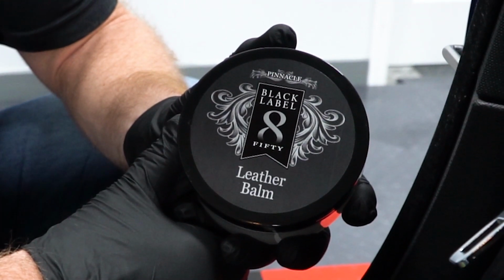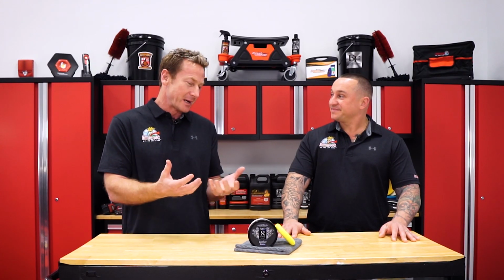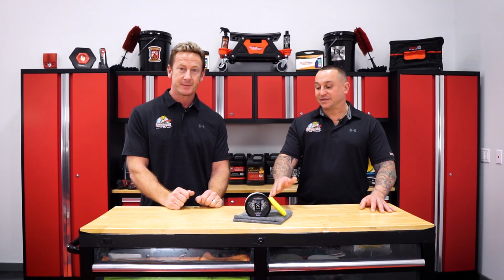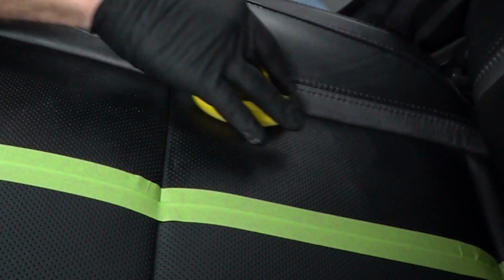Protect your Leather with Pinnacle Black Label Leather Balm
The most luxurious surface in your car deserves the most luxurious treatment!

Pinnacle Black Label Leather Balm is a luxury-quality leather conditioner and protectant that pampers your leather with outstanding ingredients! Your leather will never be further from harms way when you use Pinnacle Black Label Leather Balm. The pH-balanced formula of Pinnacle Black Label Leather Balm will ensure that your leather is not being subjected to harsh, corrosive chemicals! The conditioning oils and beeswax will penetrate deep into your leather and nourish it back to the like-new look it had in the beginning. As if that weren’t enough, Pinnacle Black Label Leather Balm will then lock those results in with a durable layer of protection to keep your leather lasting for years to come!

Amazon Store